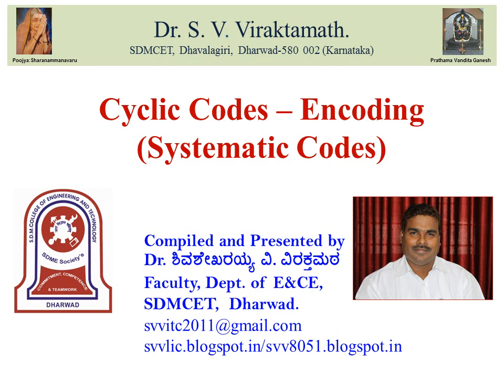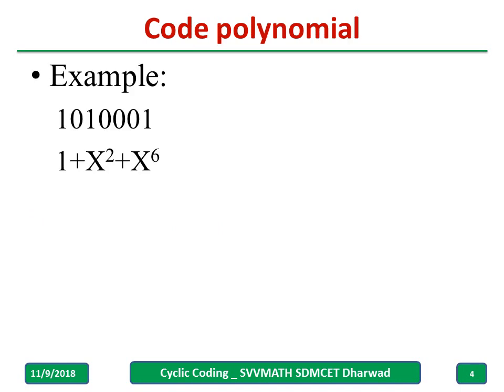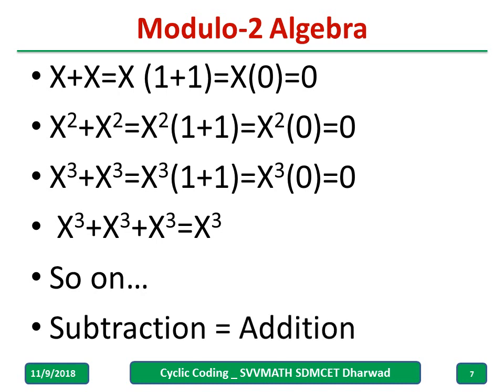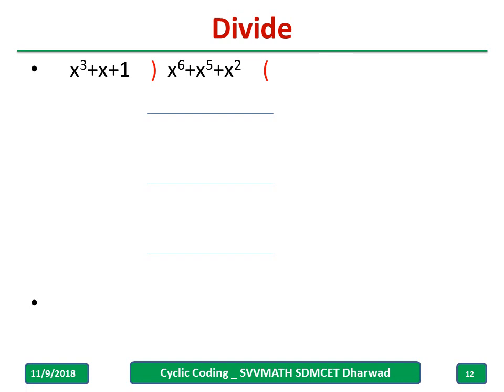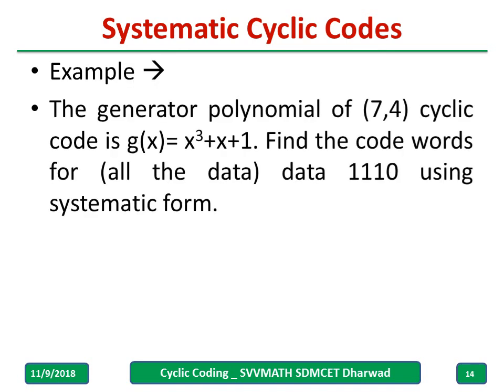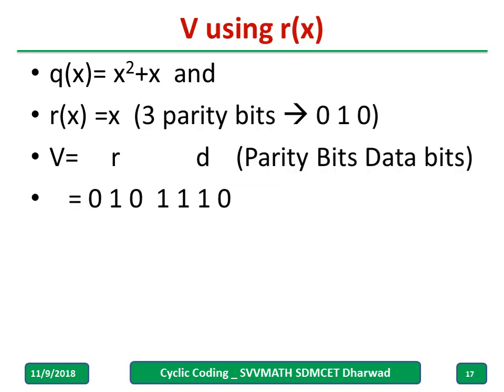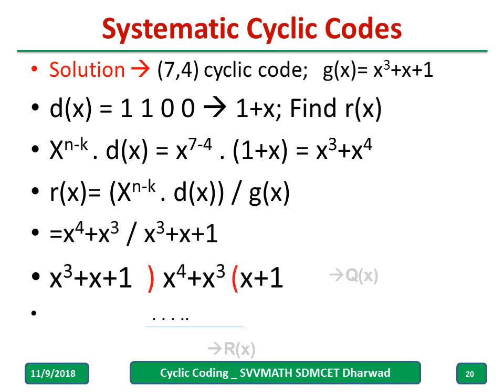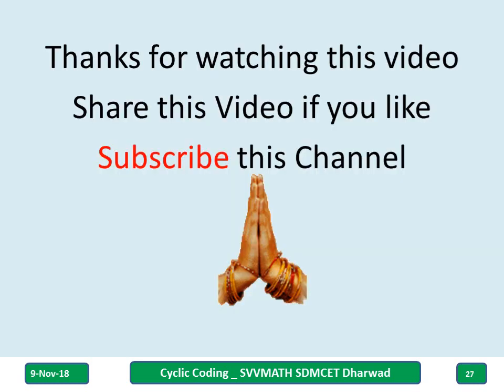Cyclic Codes Encoding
Hi friends in this Tutorial Concept of Systematic Cyclic Codes are discussed along with numerical examples.